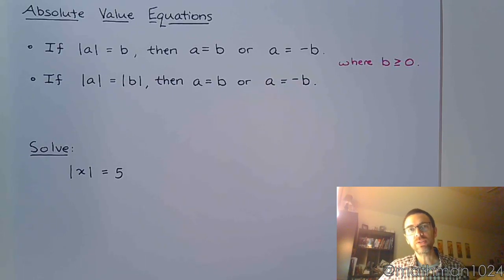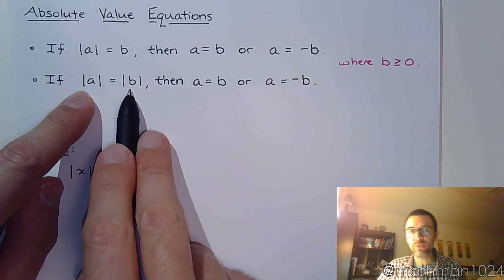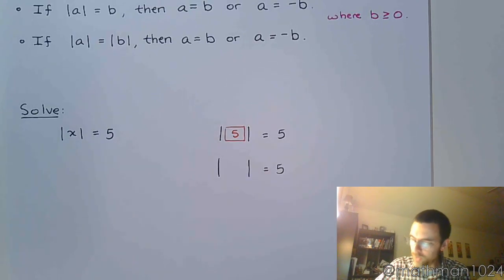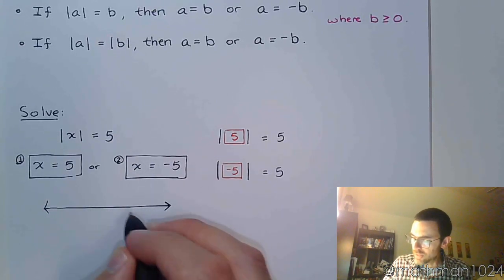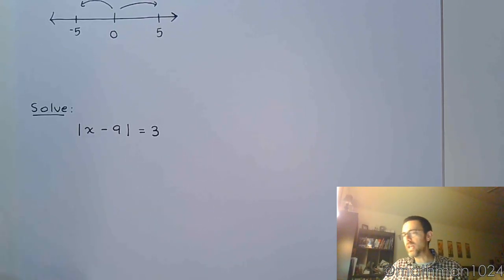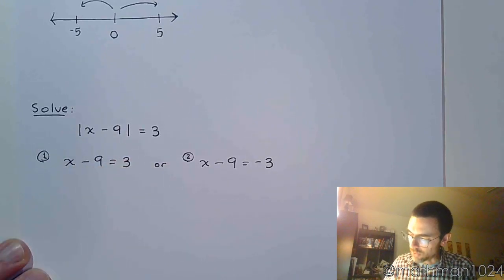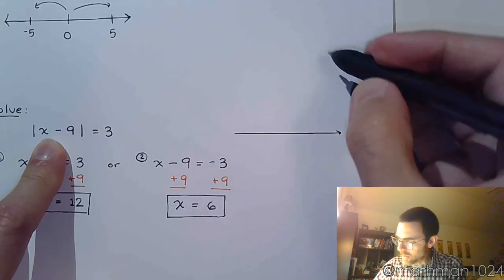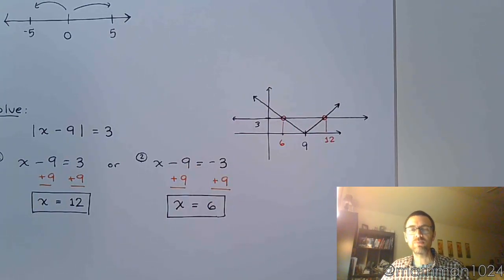Absolute Value Equations - Part 1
Most absolute value equations have two solutions.  Isolate the absolute value, and then write the two separate equations.